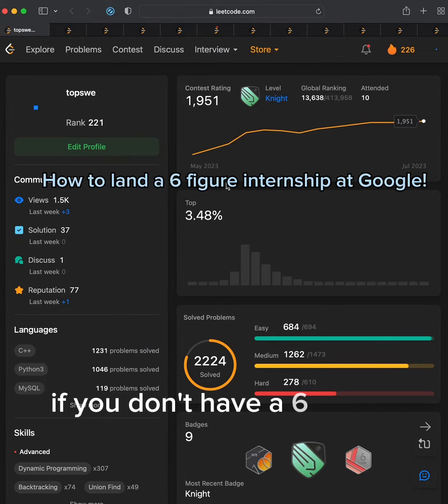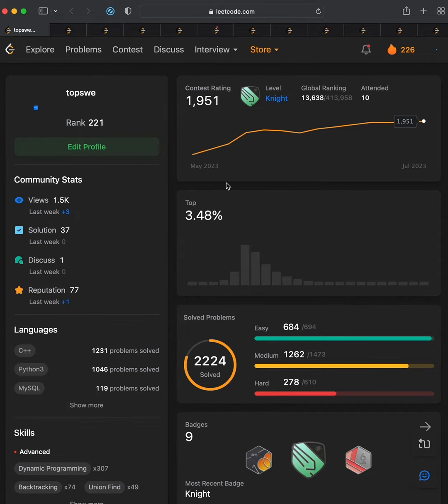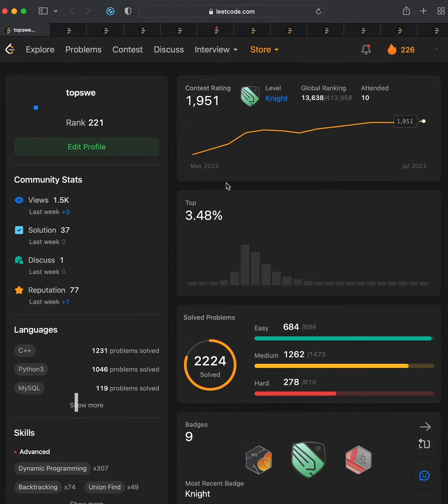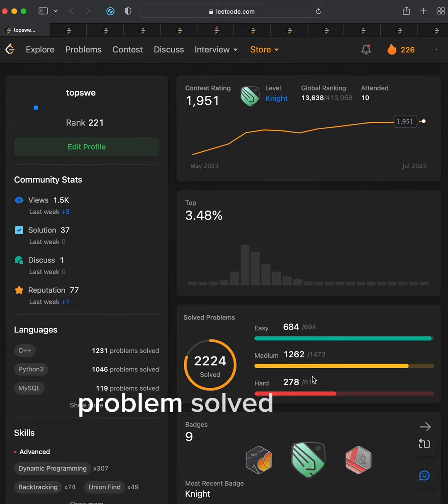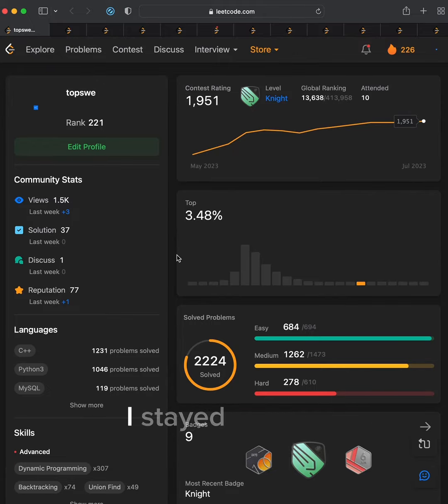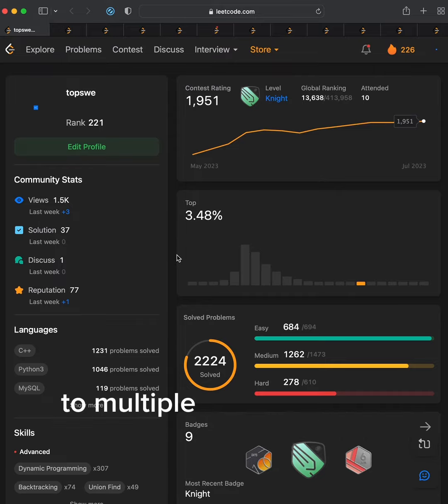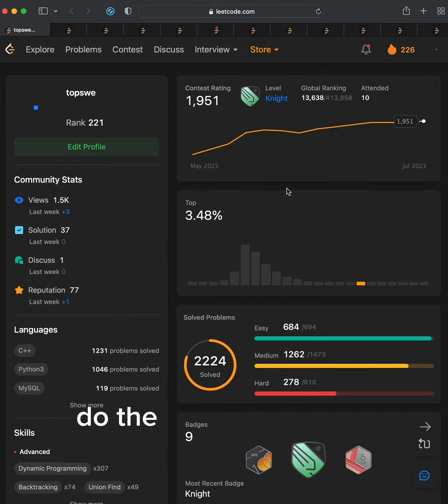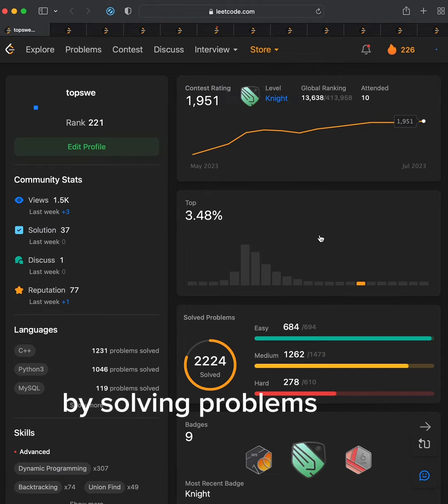How to Land a 6 Figure Internship at Google!